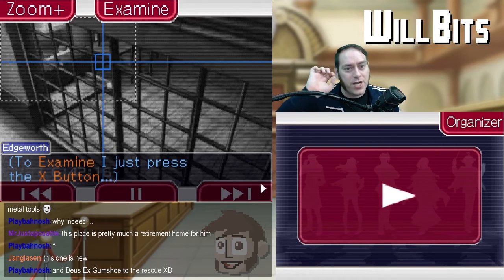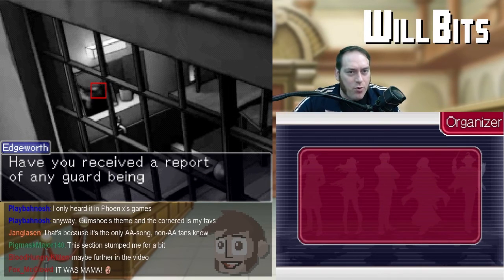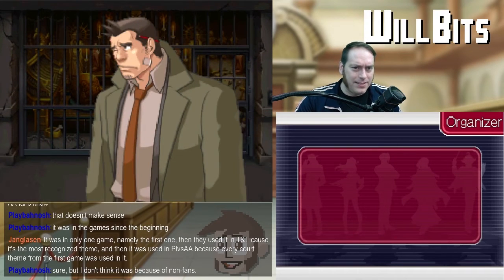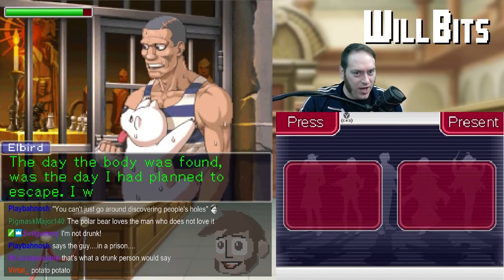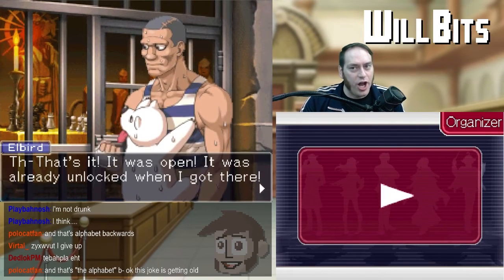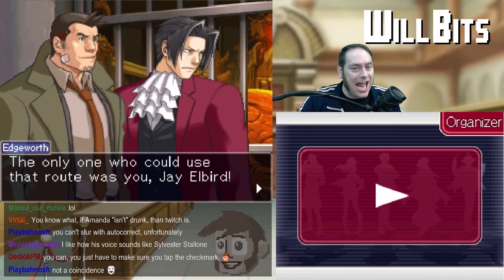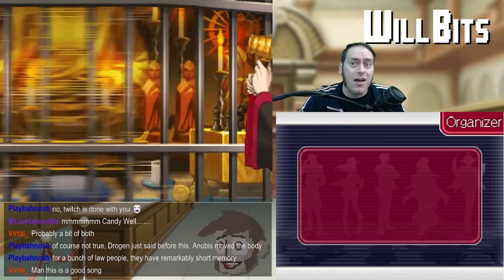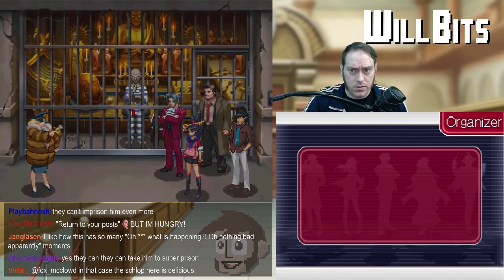Ace Attorney Investigations 2, PART 17 -- Bearly Hidden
Dogen is either a master of deflection or... actually maybe didn't do this?  As the evidence is kind of going off in all sorts of directions now.  Especially once we start busting out another of Gumshoe's Secret Weapons, which I guess he actually does have more than three of, although still probably less than seven.

Streams happen every Monday and Thursday at 7pm PT!

Likes/comments/subscribes are the best! It really helps and I love you for it, thanks! :D